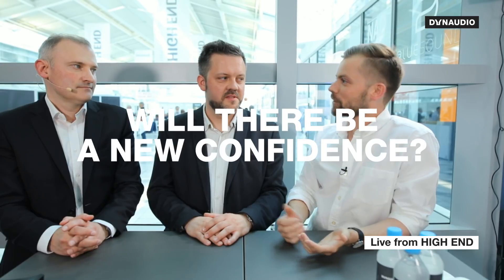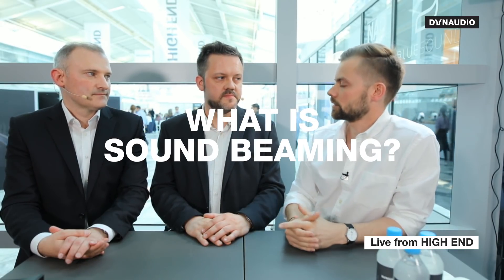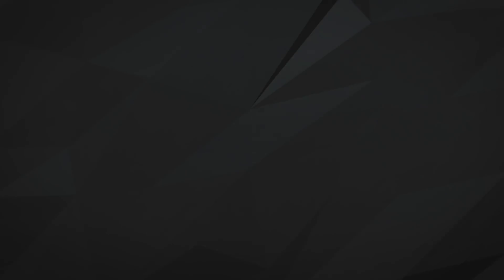Ask the Expert: What's sound beaming?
Since we developed the original Dynaudio Directivity Control, we've been knee-deep in sound beaming. It's helped ensure an incredibly well-defined soundstage in some of our top-of-the-line products such as Confidence Platinum and Evidence. But what is it? How does it work? And why is it clever? We asked Otto Jørgensen, Product Manager, and Roland Hoffmann, Head of the Dynaudio Academy, those exact questions live on Facebook from the HIGH END Show in Munich, Germany.

Watch the entire video above - or skip to the question you find interesting below:

01:26 - Will there be a new Confidence?
02:01 - What is sound beaming?
03:42 - Why is it clever?
05:31 - What is Dynaudio Directivity Control?
07:21 - Where is it used?
08:04 - What does the future of DDC hold?